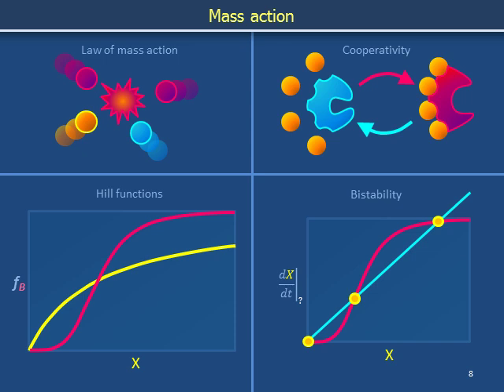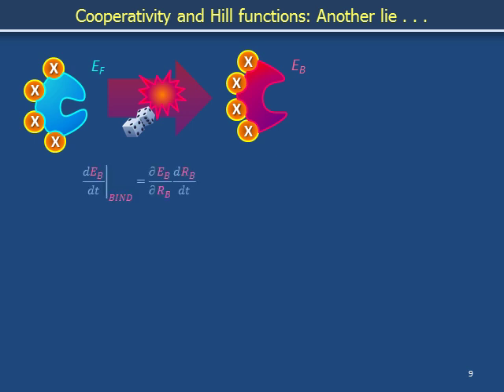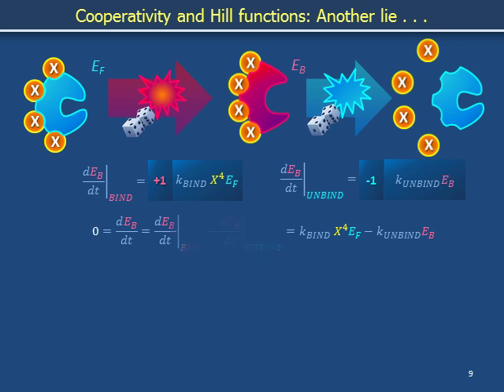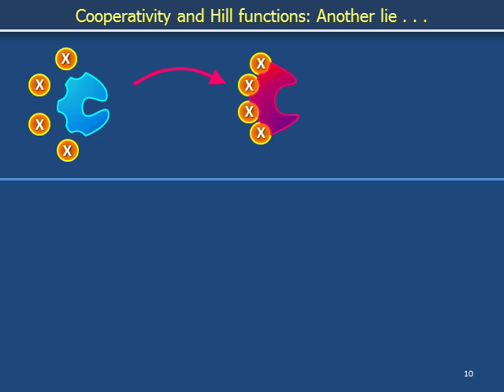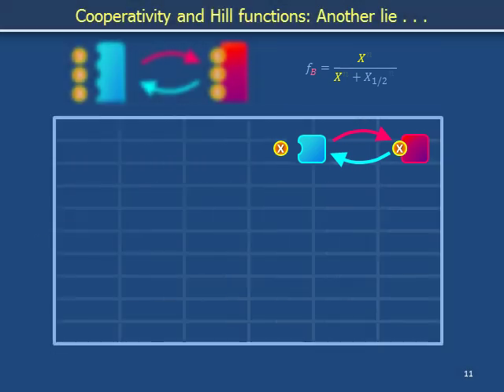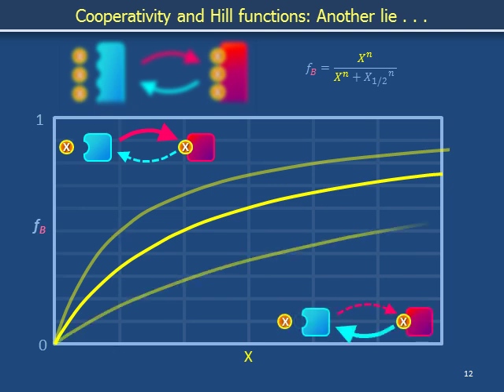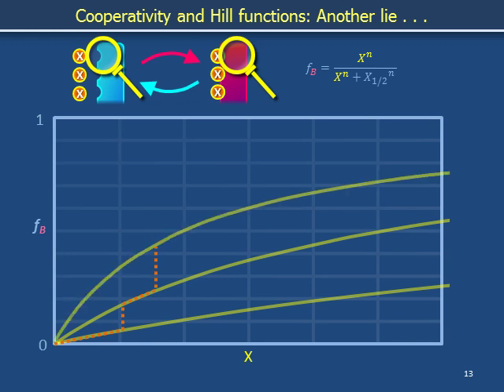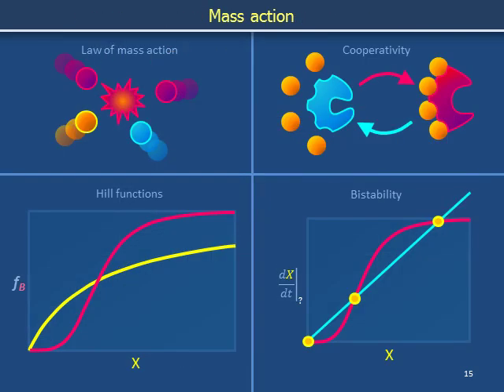Cooperativity and Hill Functions : An another lie.